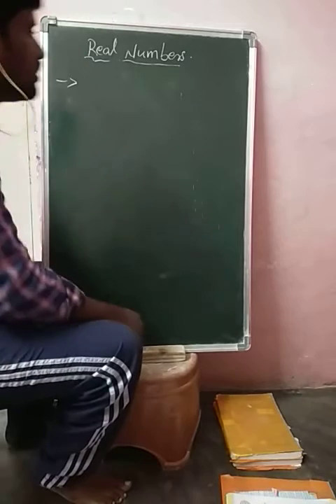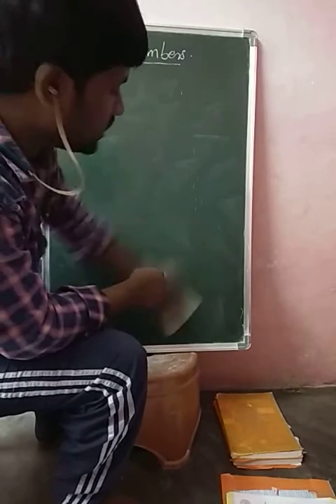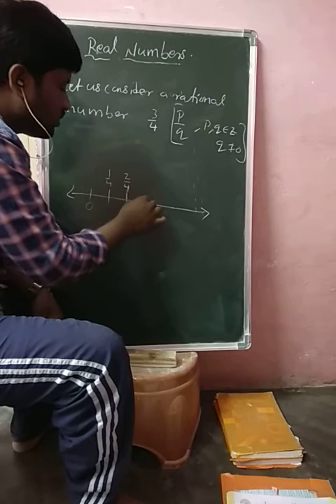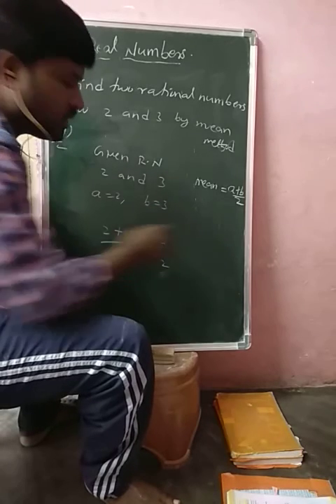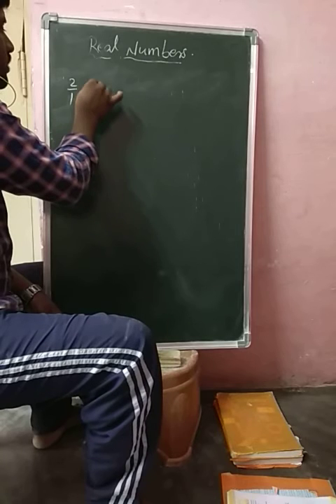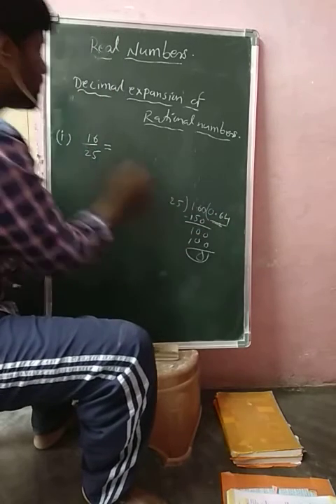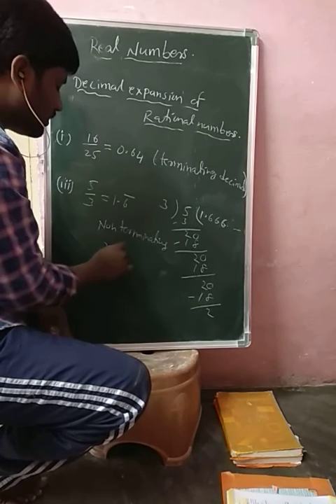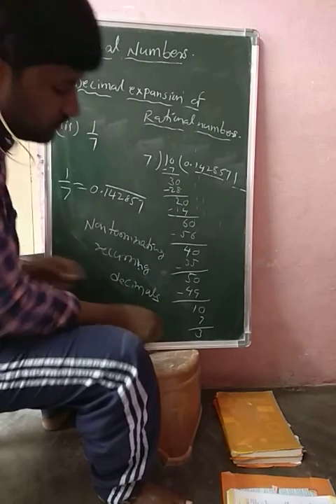Introduction of Real numbers